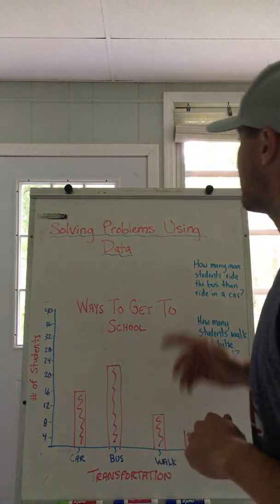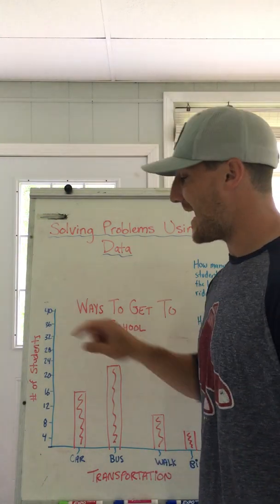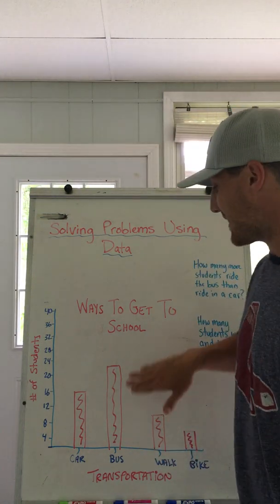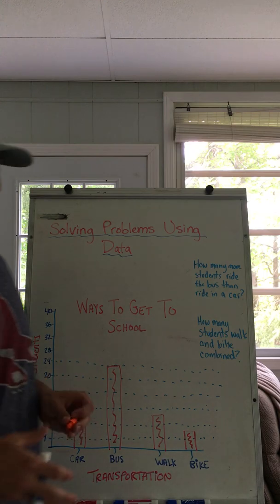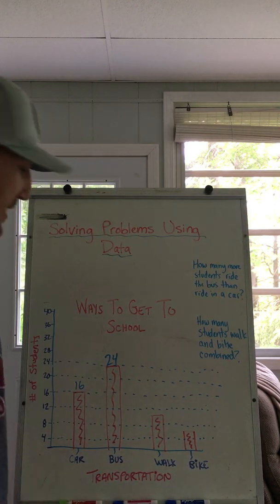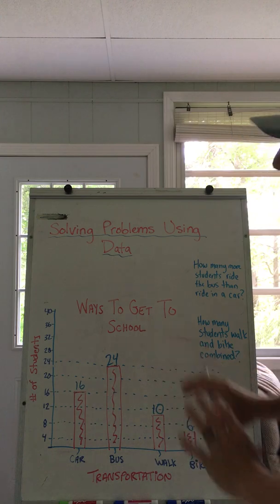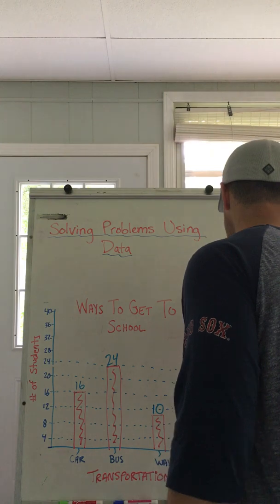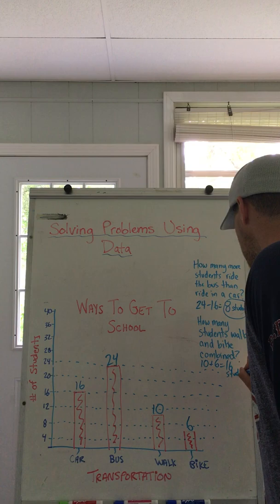Problem Solve With Data